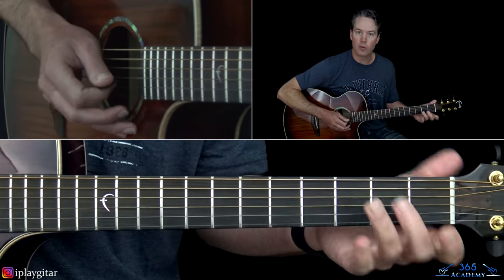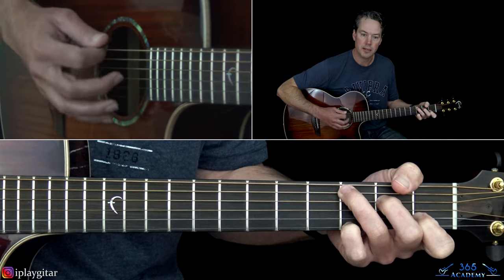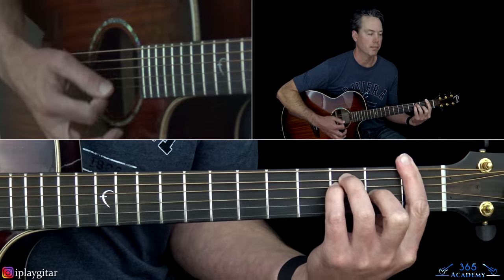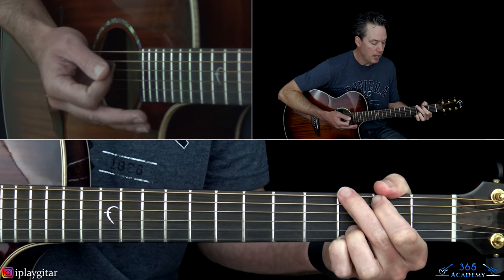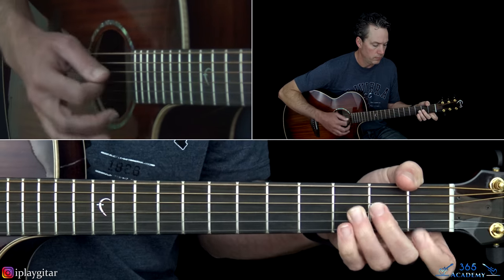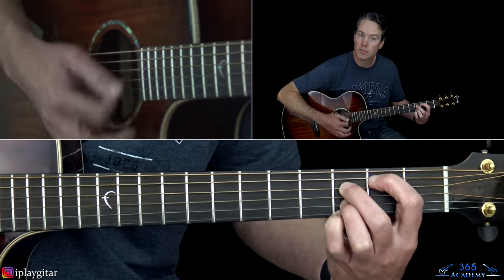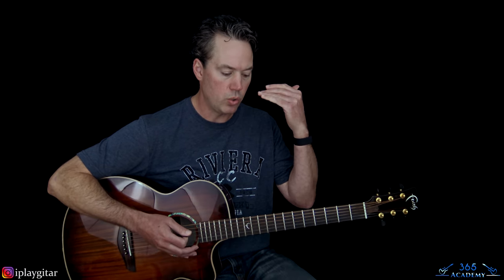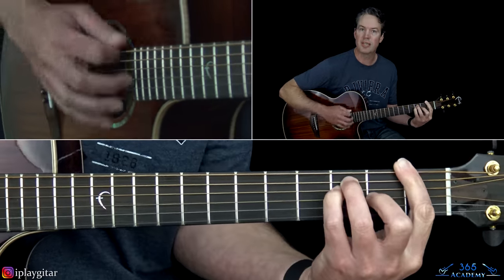Procol Harum - A Whiter Shade of Pale Guitar Lesson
In this A Whiter Shade Of Pale guitar chords video lesson, I will show you how to play this beautiful song from Procol Harum in its entirety on acoustic guitar.

It is important to remember that since this is not a guitar based song, the chord voicings that I am using are based on what I feel more closely match what is being played on the original piano based recording. So if you have played this song before, what I play might be somewhat different.

I will cover each section of "A Whiter Shade Of Pale" in the order that each appears on the original recording.

Most of the song is based around just one twelve chord progression. This progression will have a different ending depending on what section of the song you are currently at (ie. intro, verse or chorus).

I hope you enjoy learning this beautiful classic! R.I.P. Gary Brooker! Carl...